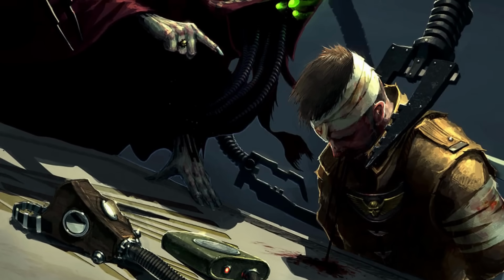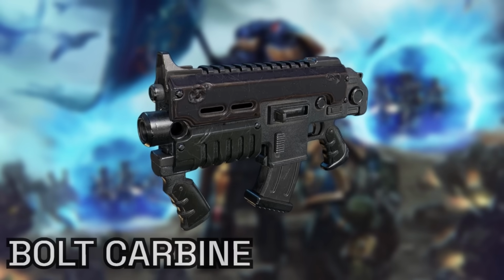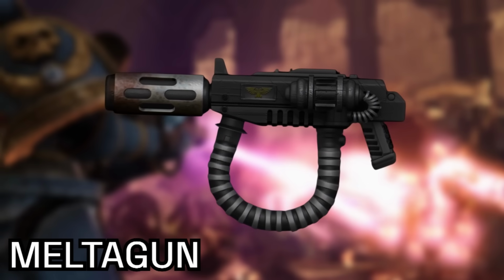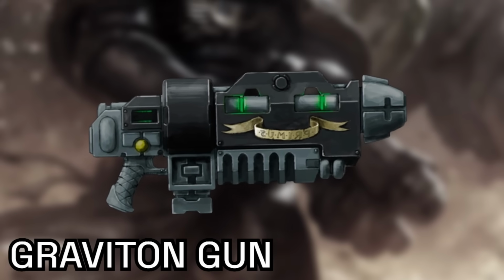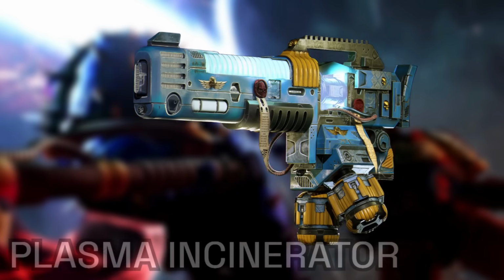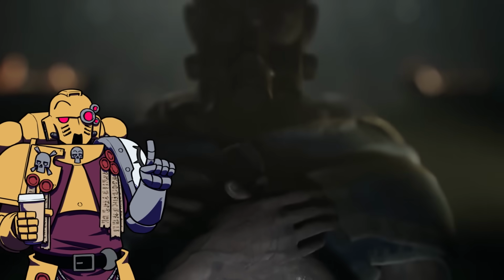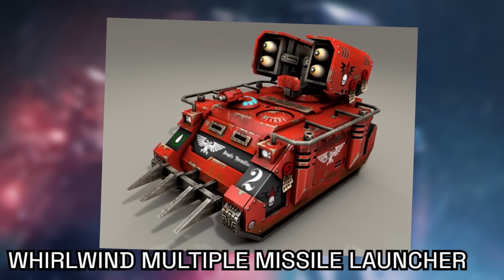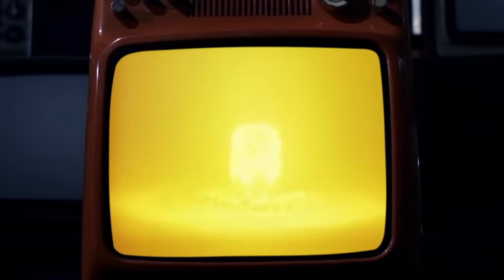The Adeptus Astartes Ballistic Arsenal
Adeptus Astartes Ballistic Arsenal

00:00 Intro
00:23 Bolt Weapons
00:43 Bolter
01:55 Hurricane Bolter
02:10 Bolt Pistol
02:34 Heavy Bolt Pistol
02:45 Guardian Bolt Pistol
03:07 Storm Bolter
03:20 Heavy Bolter
03:42 Assault Bolter
04:00 Infernus Heavy Bolter
04:15 Bolt Rifle
04:40 Heavy Bolt Rifle
04:43 Bolt Carbine
05:13 Bolter Sniper Rifle
05:54 Flame Weapons
06:19 Flamer
06:47 Hand Flamer
06:58 Heavy Flamer
07:11 Pyreflamers
07:23 Firestorm Cannon
07:37 Incinerator
08:28 Immolator
08:57 Balefire Gun
09:28 Melta Weapons
09:55 Melta Gun
10:10 Inferno Pistol
10:40 Multi-Melta
10:55 Melta-Destroyer
11:10 Melta Rifle
11:36 Graviton Weapons
11:57 Graviton Gun
12:26 Grav Pistol
12:50 Grav Cannon
13:16 Plasma Weapons
14:10 Plasma Gun
14:51 Plasma Pistol
15:05 Plasma Cannon
15:29 Plasma Incinerator
15:53 Macro Incinerator
16:17 Plasma Exterminator
16:36 Combi-Weapons
17:17 Laser Weapons
17:27 Lascannon
17:49 Las-Talon
18:11 Las-Fusil
18:24 Heavy Laser Destroyer
18:47 Projectile Weapons
19:02 Astartes Shotgun
19:20 Ironhail Heavy Stubber
19:48 Autocannon
20:06 Accelerator Autocannon
20:22 Demolisher Cannon
20:56 Assault Cannon
21:15 Onslaught Gatling Cannon
21:24 Icarus Storm Cannon
21:42 Missile Launchers
22:22 Cyclone Missile Launcher
22:47 Multiple Missile Launcher
23:07 Hunter Killer Missile
23:28 Skyspear Missile
23:50 Grenade Launchers
24:06 Auxiliary Grenade Launcher
24:19 Vengeance Grenade Launcher
24:47 Psi Weapons
25:20 Astartes Webber
25:39 Conversion Beamer
25:59 Thunderfire Cannon
26:30 Absolver Pistol
27:30 Outro

And Co-Written By AA Tom

Additional Music by Karl Casey @ White Bat Audio – released under CC-BY 4.0.
Additional Music by Scott Buckley – released under CC-BY 4.0.  @ScottBuckley

All images depicting Warhammer 40K are the intellectual property of Games Workshop. All rights to Warhammer 40K and related artwork belong to Games Workshop.